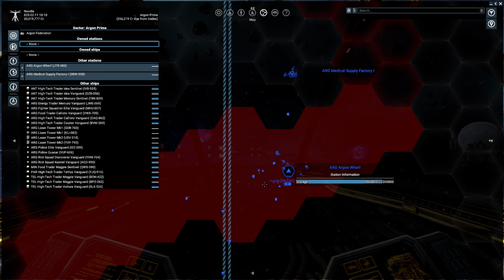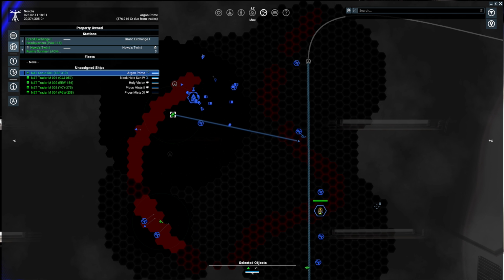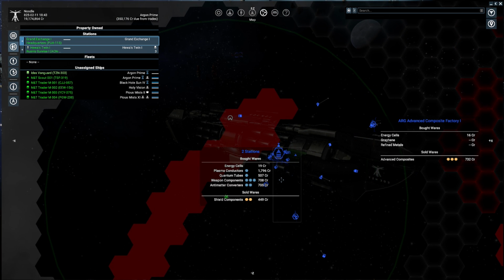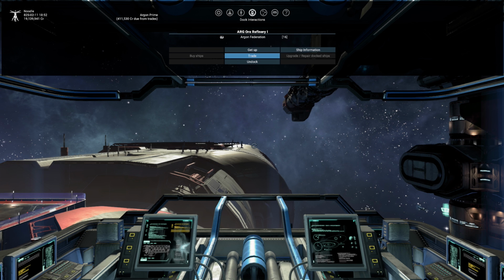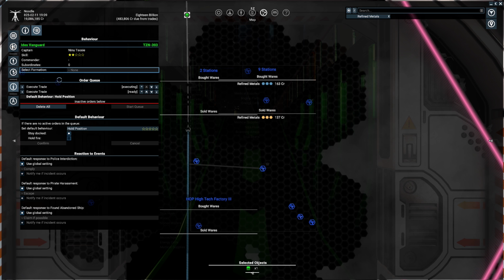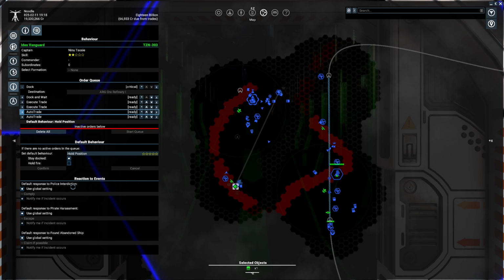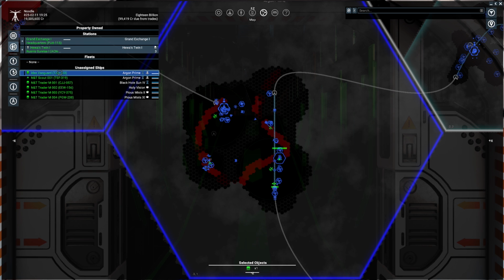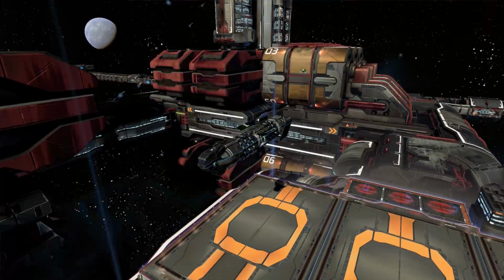X4 FOUNDATIONS GUIDE | MANUAL TRADING, AUTO TRADING AND MUCH MUCH MORE... - Tips, Guides, Gameplay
Noodle - In this video i will be explaining exactly how to trade with your own ship yourself, manually order your ships to do trades for you, create and manage all the different types of autotraders you can create, as well as everything in between while explaining why i would do the some of the things i show you and much much more...

A big focus in the development of X4 has been to achieve a seamless and immersive experience when moving between ships.

Managing your empire with a powerful map:
Once you have more ships and many NPCs working for you as pilots, crew or station managers, the map will be your preferred method of managing it all. Ships can be ordered with simple clicks and through drag-and-drop operations to set their future path and commands.

Research and Teleportation:
The seamless change from ship to ship and from NPCs controlling your empire for you continues on a higher level. Once you own a larger fleet, you will be very interested in researching a technology from your HQ: Teleportation. Once you've unlocked teleportation, you can jump from ship to ship a lot quicker and experience all the critical situations your NPCs encounter first hand. Every order you have given to a ship before turns into a mission objective when you pilot the ship yourself. The moment you leave again, your pilot takes the helm and continues with their previous orders.

X4 Foundations Gameplay X4 Foundations Walkthrough X4 Foundations Tutorial X4 Foundations Update X4 Foundations Playlist X4 Foundations 2018 X4 Foundations 2019 X4 Foundations ep 1 X4 Foundations Trailer X4 Foundations Tips X4 Foundations Guide X4 Foundations Beginners Guide X4 Foundations Let's Play X4 Foundations First Look X4 Foundations Playthrough Noodle & Twinkky Game X4 Foundations Review X4: Foundations Space Simulation Sandbox Game X4 Foundations Claim Sector X4 Foundations Claim Sector Sectors Systems Building a Station Guide Manage Station Manager Management Construction Hints Tips and Tricks Guide Station Guide Autominer Autotrader Auto Miner Trader X4 Foundations Tutorial Ship Behaviour Global Settings Trading Guide Mining Ships Trade Ships X4 Foundations Money Autotrading Autonining